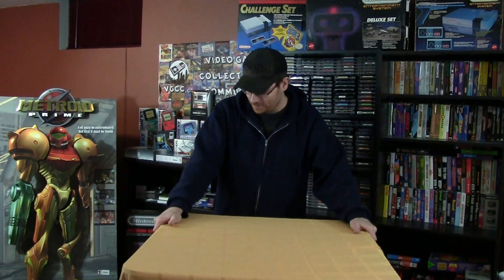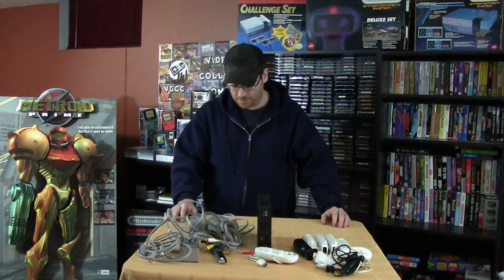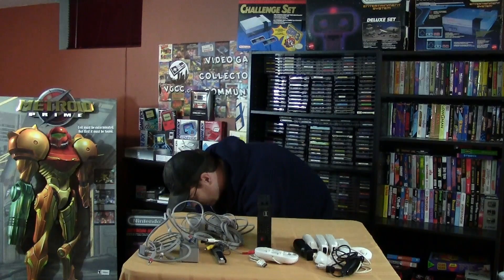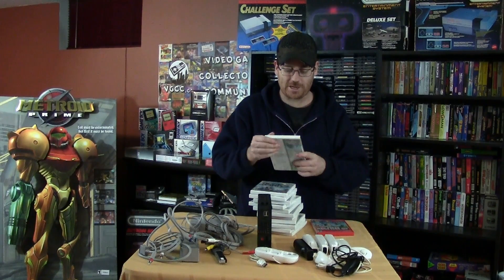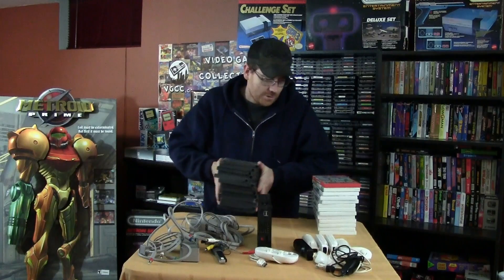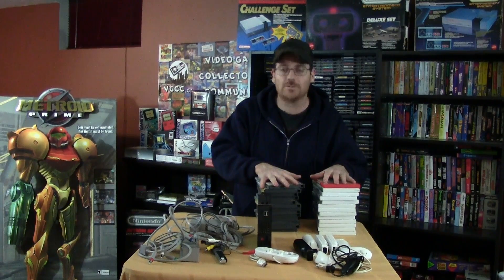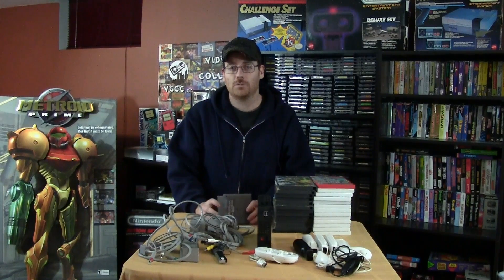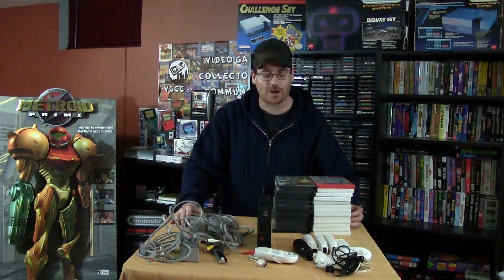Jamone911 Video Game Pick Ups March 21, 2015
Here is a small pick up video. its not garage sale season so I haven't been able to make to many of these but hopefully I will be finding more stuff to make more pick up vids.